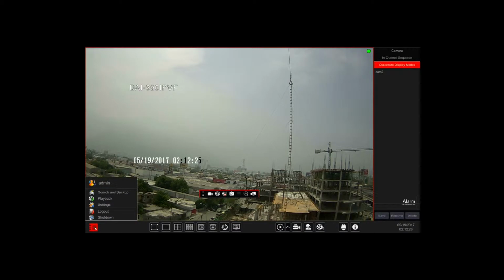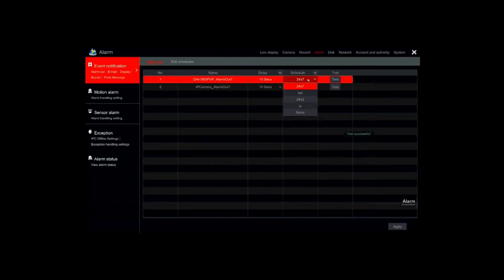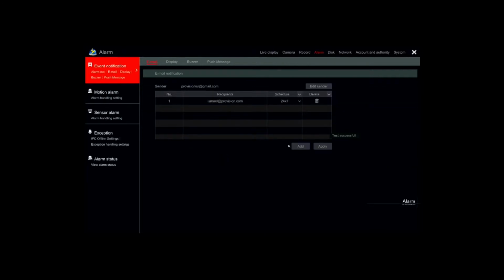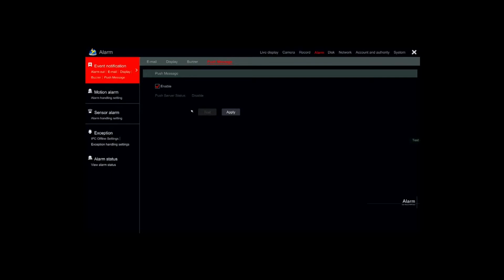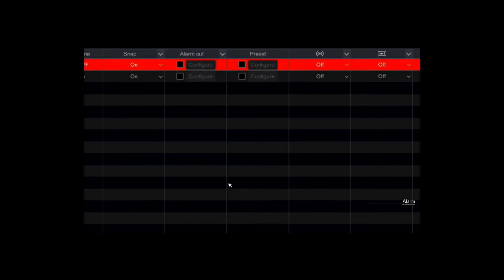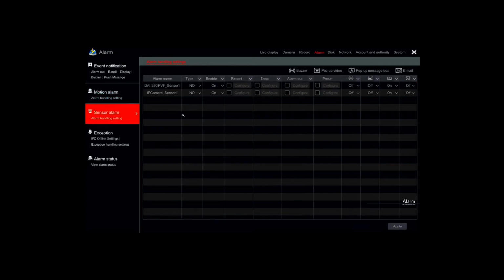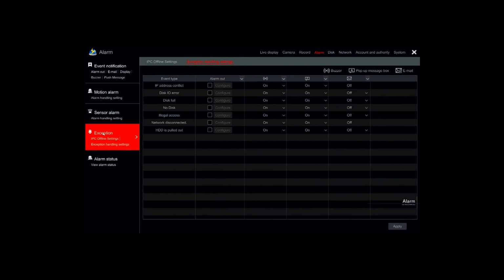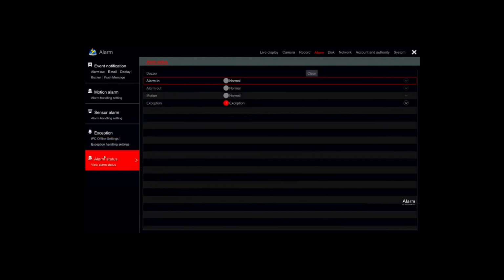SWL presents Provision ISR Ossia user guide chapter 7 alarm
Provision ISR Ossia user guide chapter 7 alarm